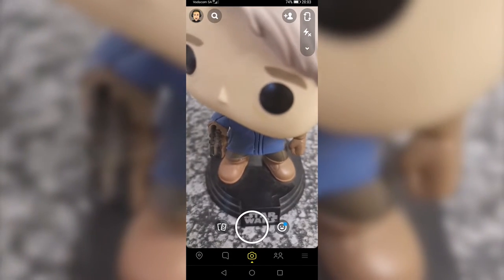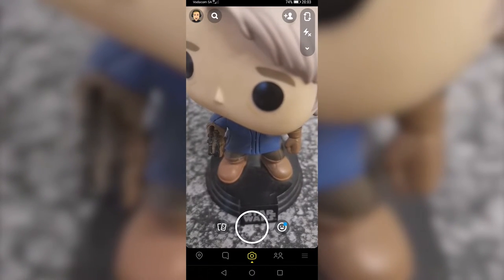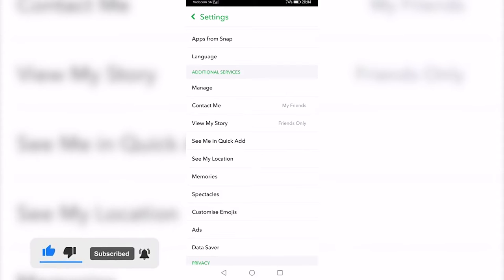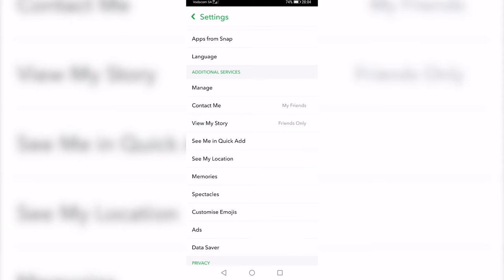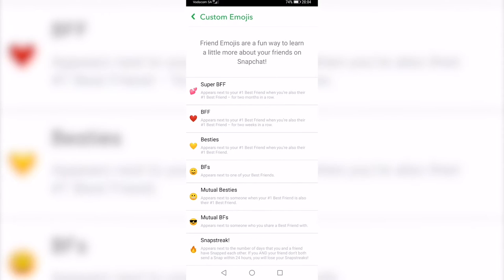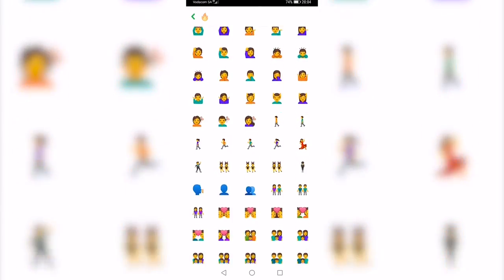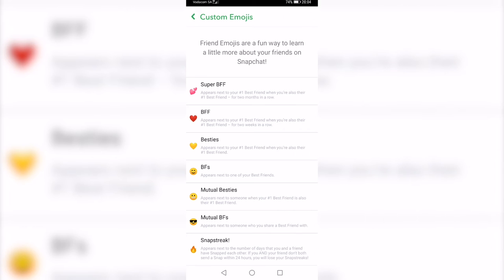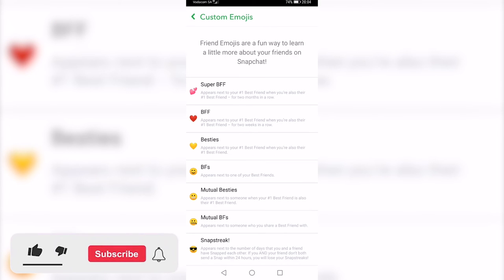How To Change Snapchat Streak Emoji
In this video I will show you how to change Snapchat streak emoji. It’s cool that Snapchat gives you the ability to update your streak emoji and if you would like to learn exactly how to do this then simply follow along with this video.